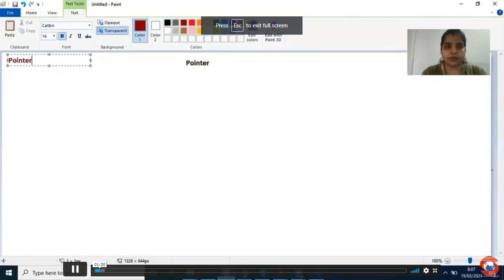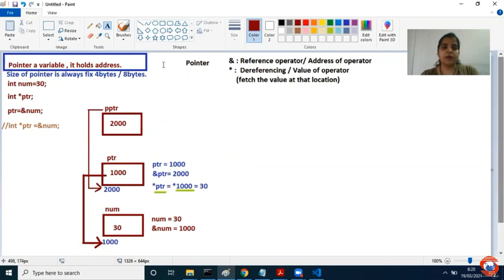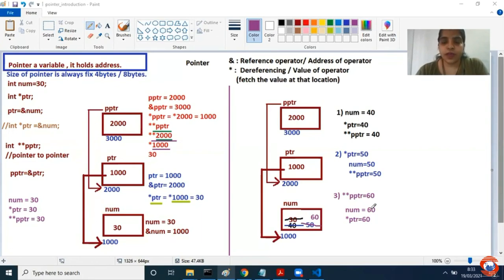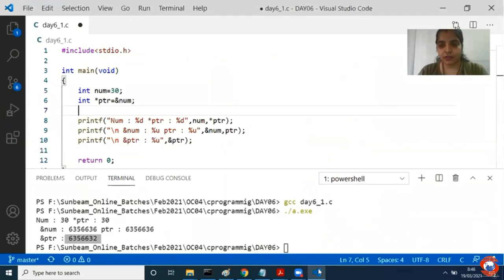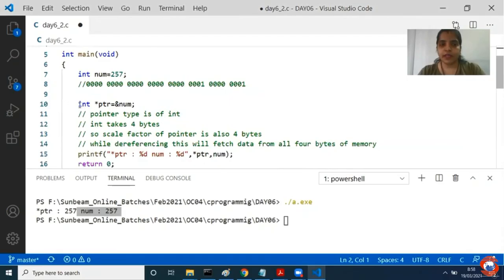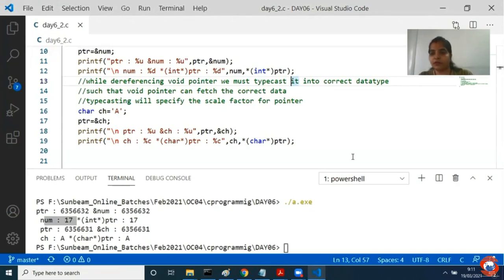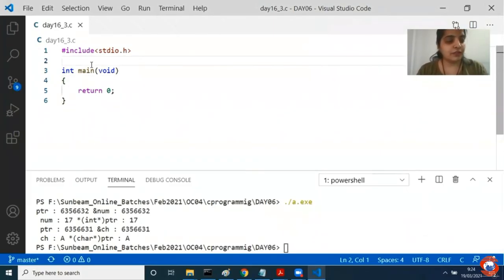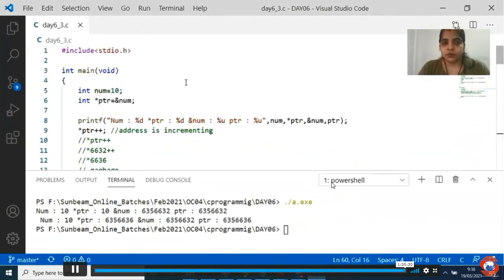07_C language Precat CDAC Lecture sunbeam